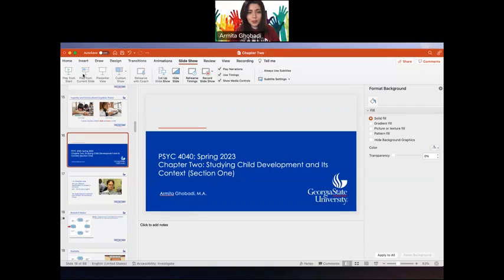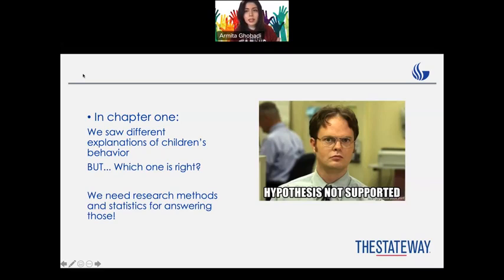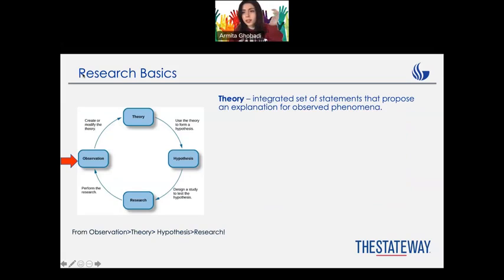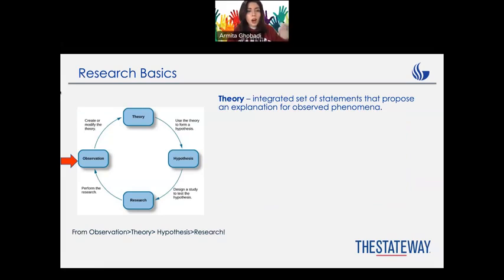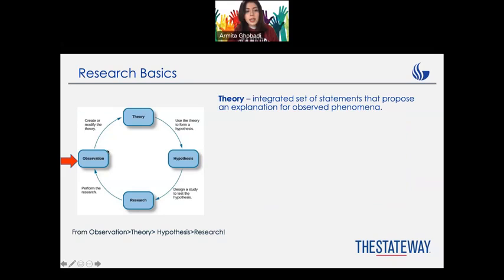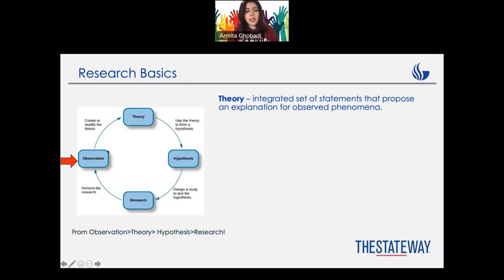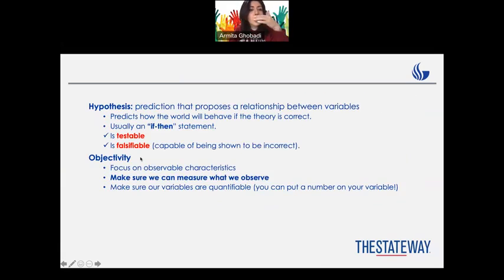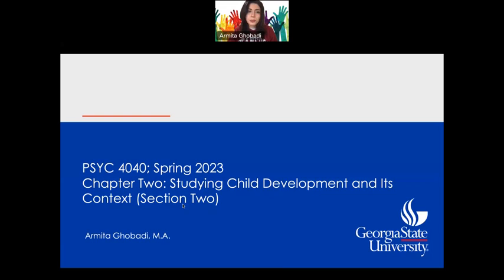Chapter Two--Section One!!!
Here is chapter two (in eight sections): Studying Child Development and Its Context!
I turned the camera on as I thought it might make the content more engaging (joking LOL). Listen carefully and let me know if you have any questions!